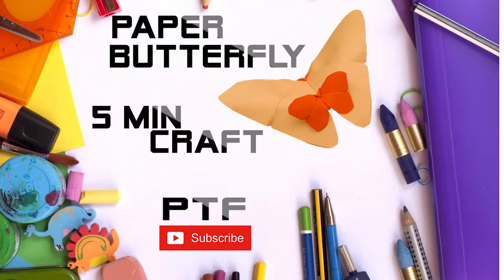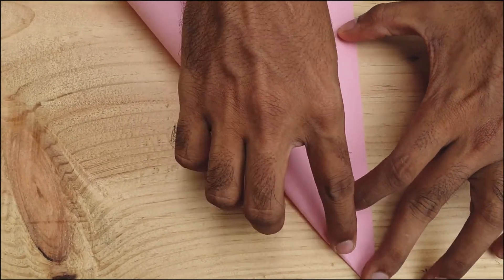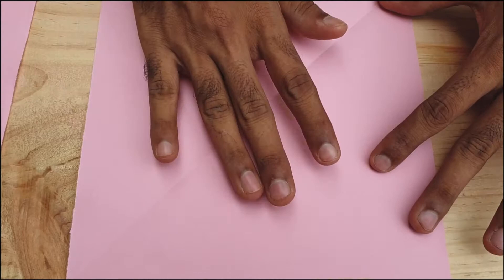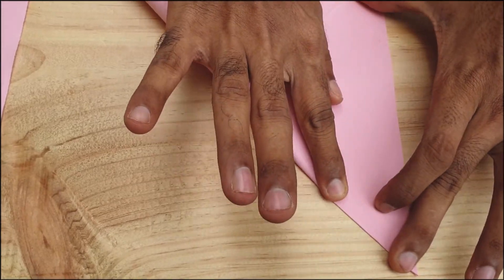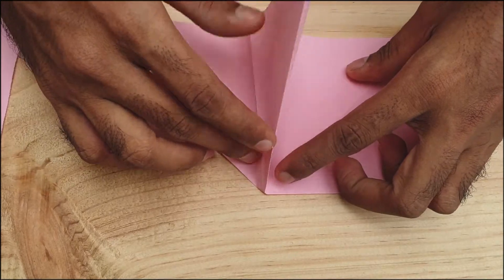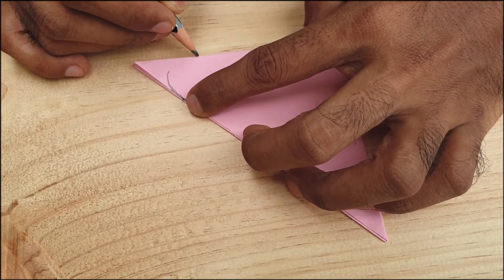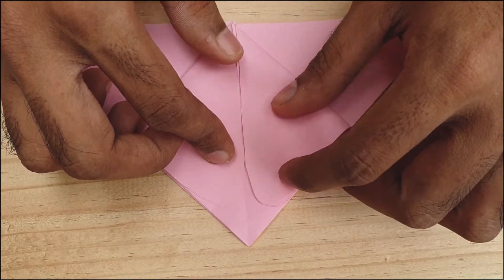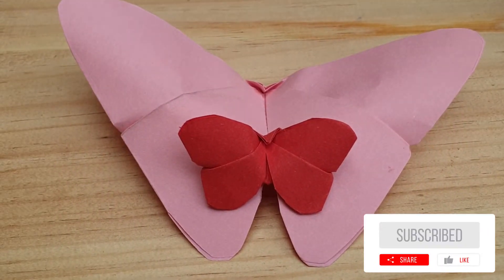How to make paper butterflies | Easy craft | DIY crafts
The craft of the day: PAPER craft butterfly.
Kindly follow my steps and once if you completed don’t forget to tag me on Instagram.
Things needed for this project.
• Color Paper
• Pencil.
• Scissor.
Amazon purchase link.
Colour paper: